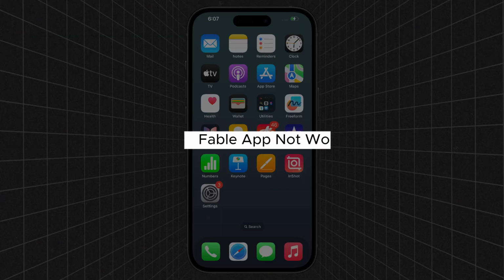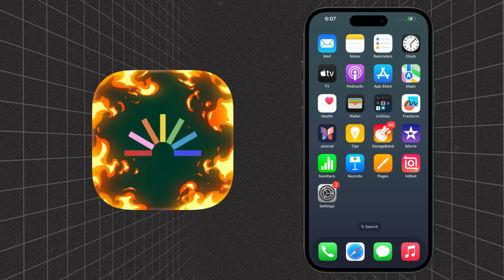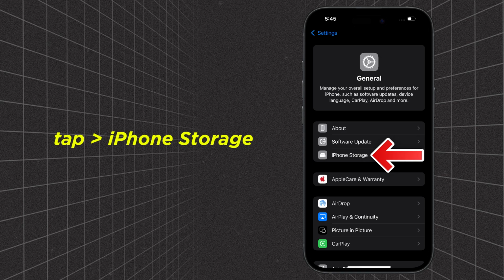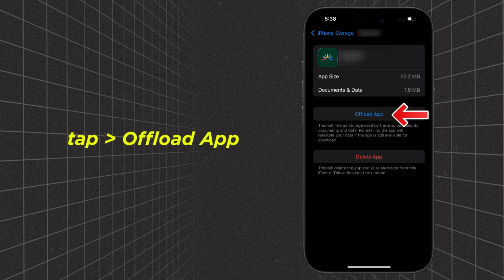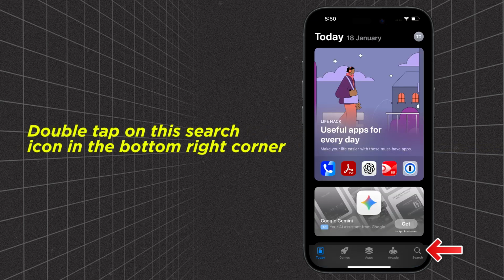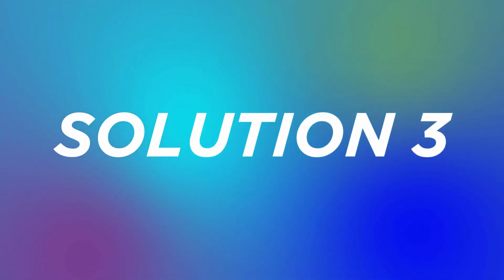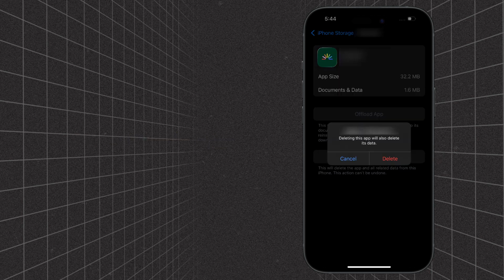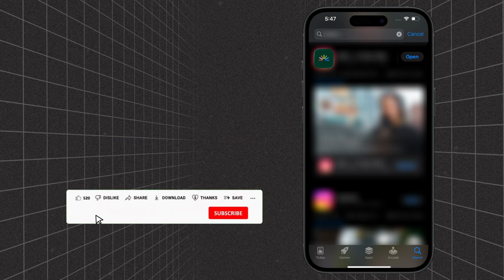Fable App Not Working: How to Fix Fable App Not Working